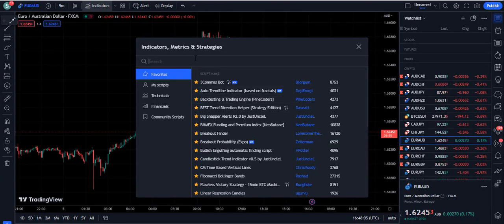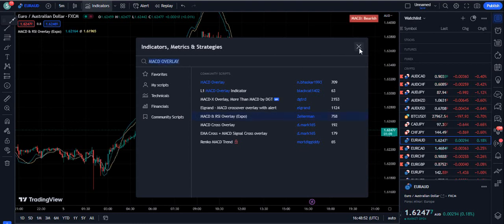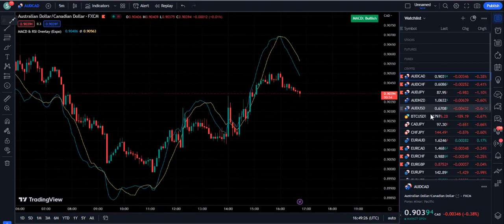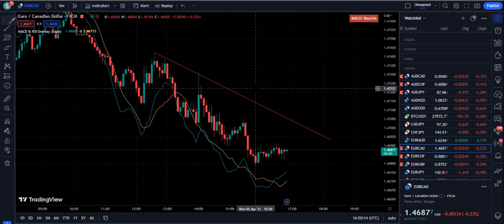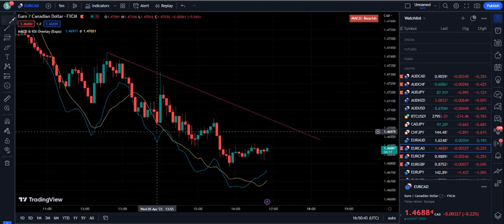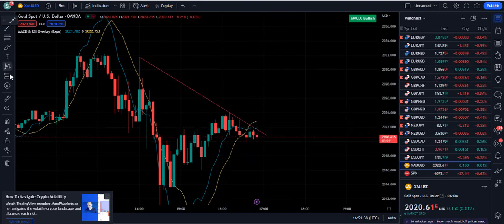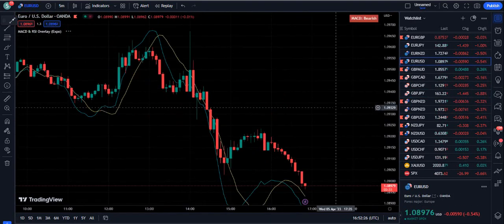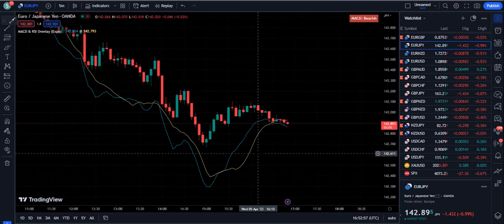"Scalping with MACD: A High-Speed Swing Trading Strategy & Scalping for Quick Profits"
In this video I have discovered the swing trading strategy and scalping with macd with the new indicator. This new indicator does not work like a histogram. Infact it plots key lines for buy and sell entry on your main chart.